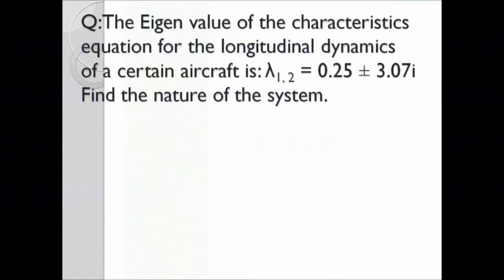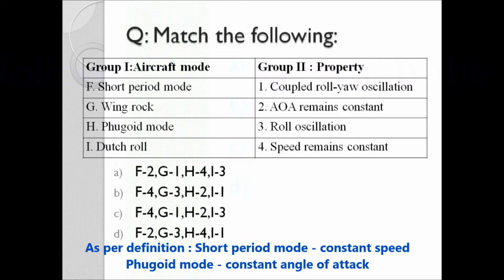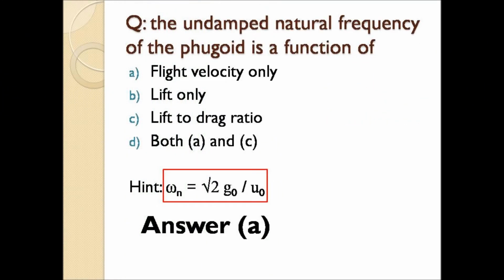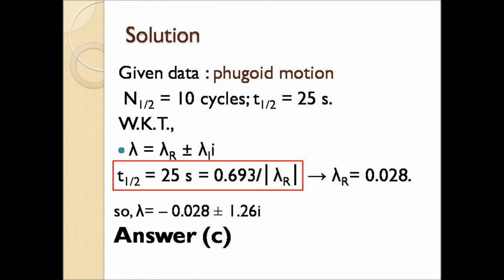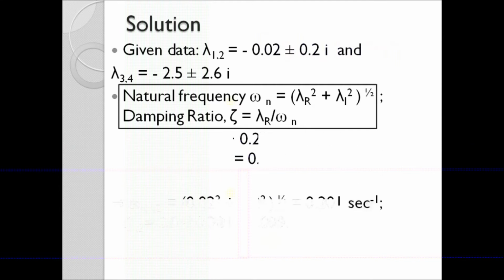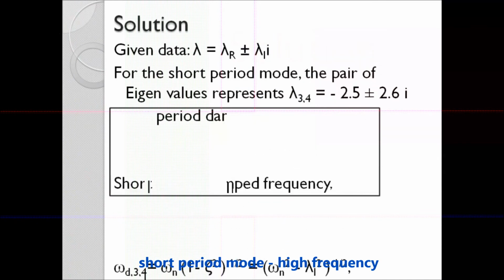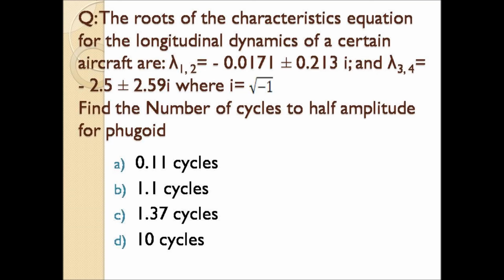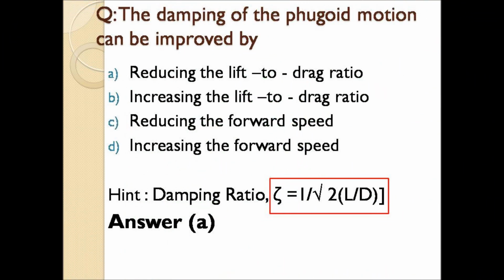AIRCRAFT LONGITUDINAL DYNAMIC MODE (Solved MCQ) FLIGHT MECHANICS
LECTURE BY Ms. DHARA AISHWARYA
AISHWARYA INNOVA WORLD